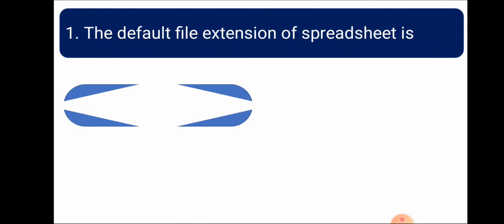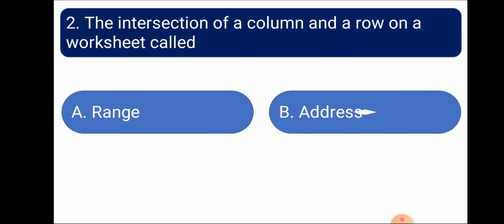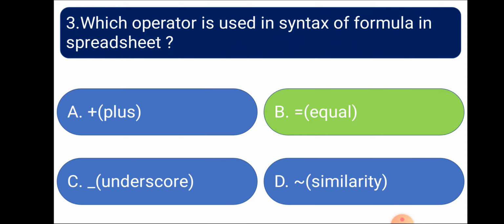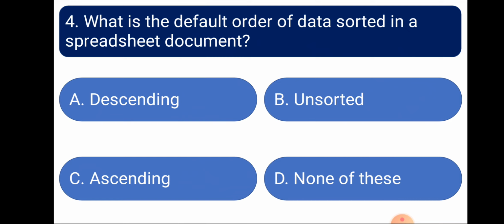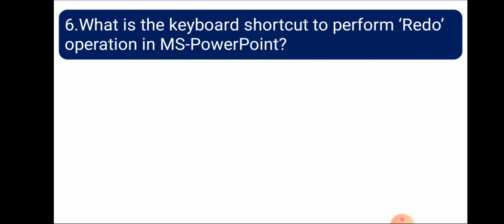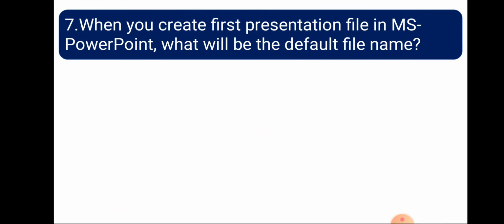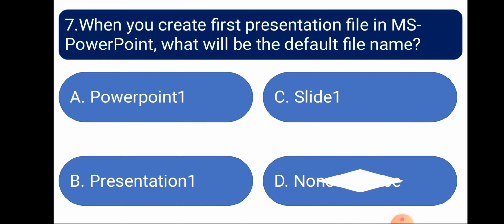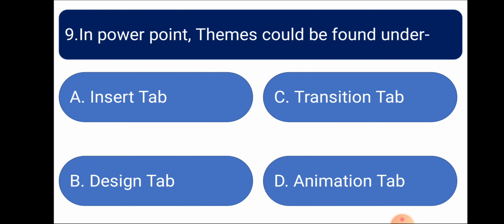Computer Basic Questions and Answers | MCQ | Part-5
In this video, there are 10 MCQ based computer fundamental questions with answer which are very important and useful for all competitive exams.. SSC, UPSC, STATE PSC, CTET, STET, UGC NET, NTA NET, IPBS, SBI, RRB etc.

computer basic questions
computer basic questions and answers
computer basic questions and answers in hindi
basic computer questions
basic computer questions and answers
basic computer questions and answers in hindi
computer basic mcq
basic computer mcq
computer gk
computer quiz
computer fundamentals

💰BUY Ebooks from Amazon |

Indian Struggle for freedom
India’s Ancient Past
A brief History of Modern India
India Since Independence
India after Gandhi
Art & Culture of India
Indian Geography
Certificate Physical & Human Geography
World Geography
Indian Economy
A New approach to Reasoning
Fast track Objective Arithmatic